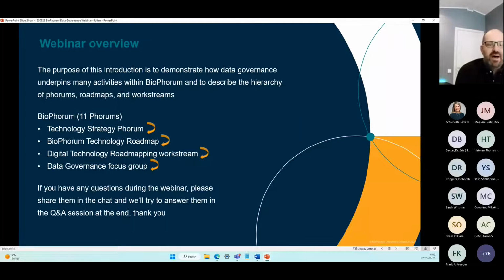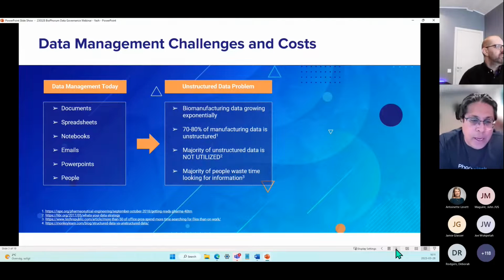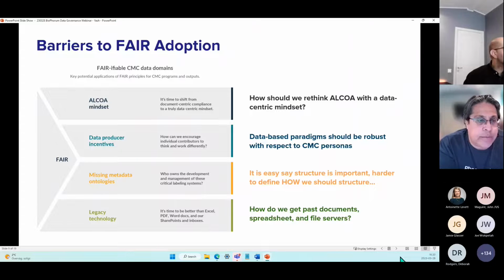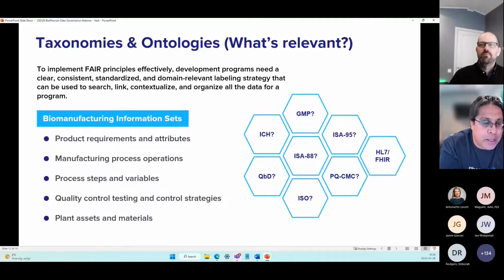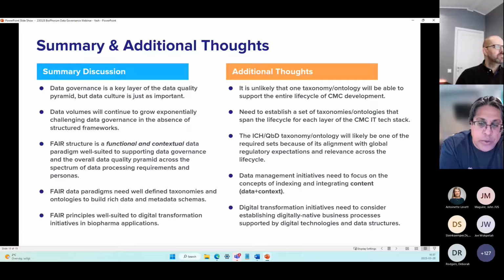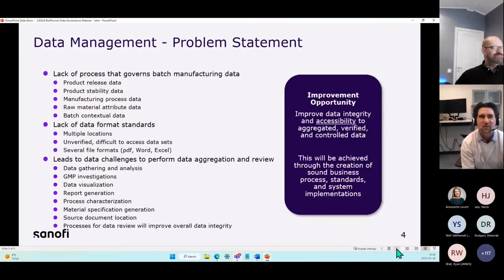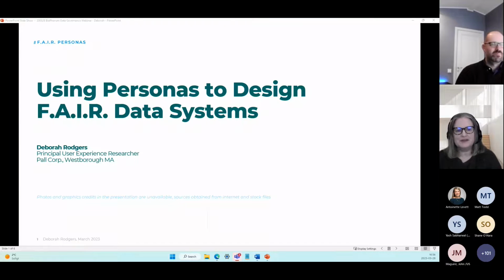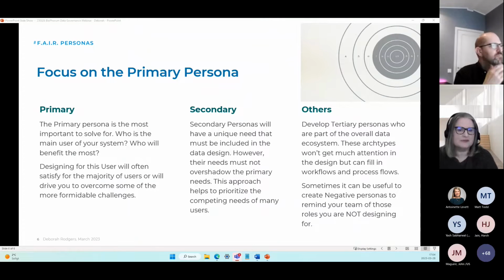Data governance needs in biomanufacturing webinar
With digital transformation accelerating across the biopharmaceutical industry, companies are increasingly aware that their most valuable asset isn't necessarily a molecule or a drug brand, it is most likely their petabytes of data.

So how do we ensure data governance in biomanufacturing?

In this webinar, we will walk you through our best practice recommendations including:
Industry-wide use of FAIR data principles
A model of data quality
and typical critical personas.

Created collaboratively across the industry for the industry, our best practices are set to be a potential 'game changer' when adopted across the biomanufacturing supply chain.

This webinar is recommended for all leaders in development, biomanufacturing, regulatory affairs, information technology and quality assurance, as well as practitioners in the field of digital transformation.

Our speakers:
- Yashvinder Sabharwal, President, and CEO, @qbdvision
- John Maguire, Director of Manufacturing Sciences, @Sanofi
- Deborah Rodgers, Principal Researcher, User Experience Group, Central Technology Organization, @PallCorporation
- Julian Goy, Global Change Facilitator, BioPhorum

Chapters:
0:00 Webinar and BioPhorum introduction
6:04 QBDVision's approach to data governance and the FAIR approach
38:05 Sanofi's path to data governance
53:39 Pall's using personas to design FAIR data systems